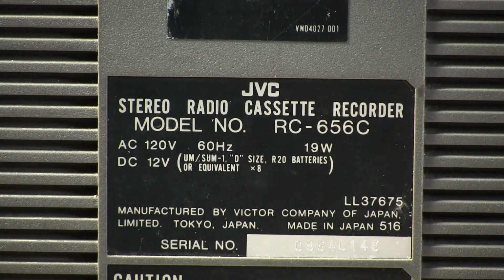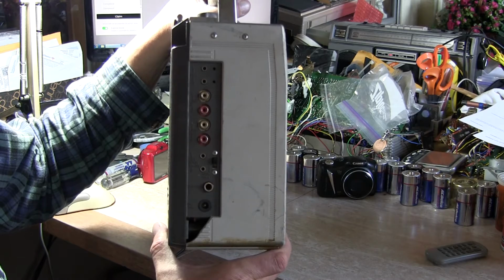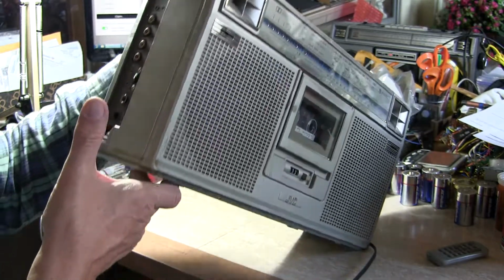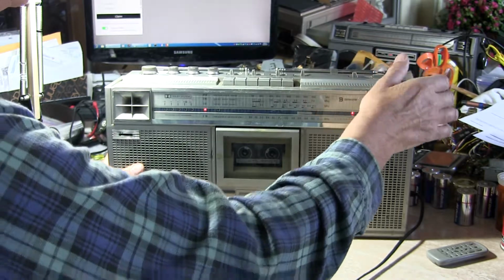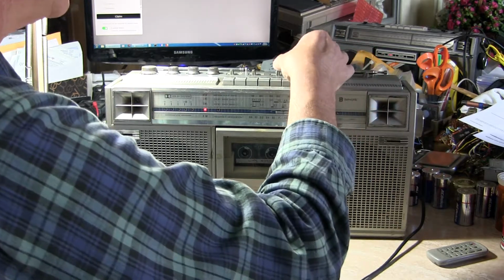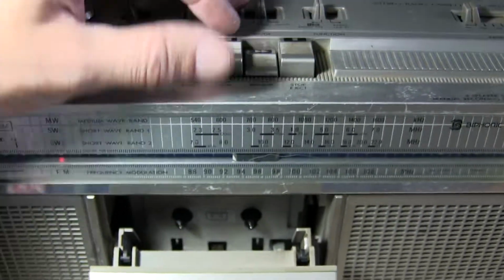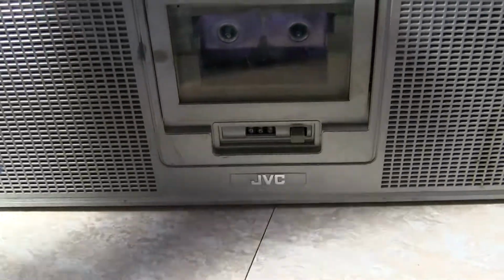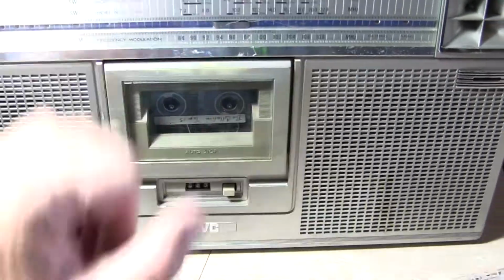JVC RC-656C cassette deck Issues preview before service and restoration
00012 JVC RC-656C cassette deck Issues preview before service and restoration